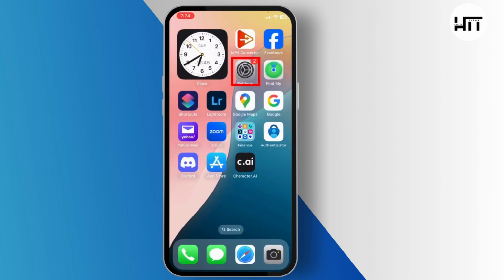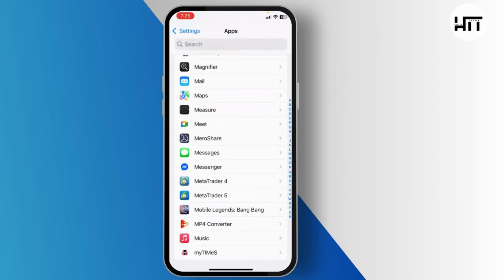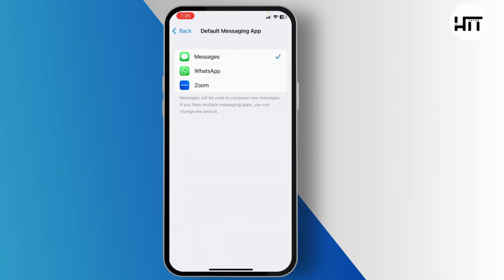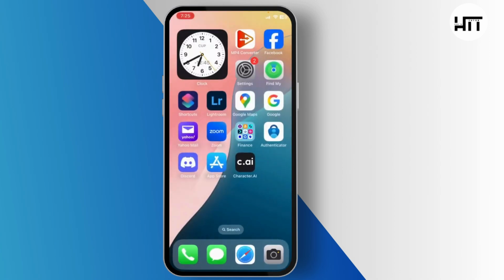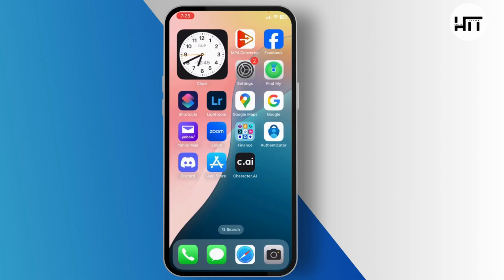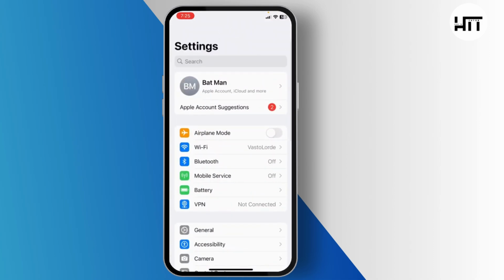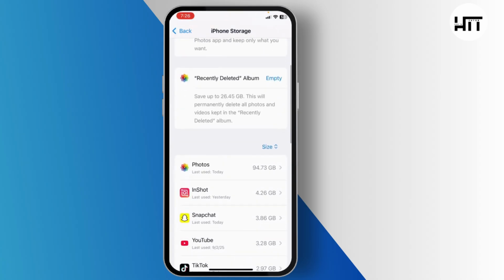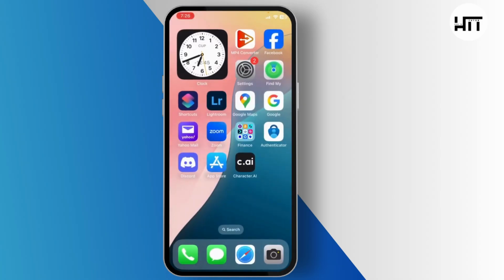❌ How to Fix Activation Failed on Viber (2025)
How to Fix Activation Failed on Viber (2025) — In this step-by-step tutorial, you’ll learn how to resolve activation issues on Viber quickly and easily. Whether you’re using an iPhone or Android, this guide will help you fix Viber activation failed problems.

In this video, we’ll cover how to fix activation failed on Viber, how to fix Viber activation failed on iPhone, and how to fix Viber activation failed on Android. You’ll also see how to troubleshoot activation errors and fix the Viber activation failed problem efficiently.

Timestamps:
0:00 Introduction
0:25 Fix Viber Activation Failed on iPhone
0:55 Fix Viber Activation Failed on Android